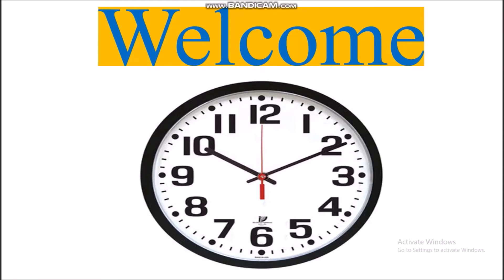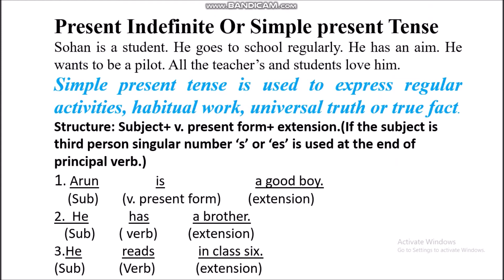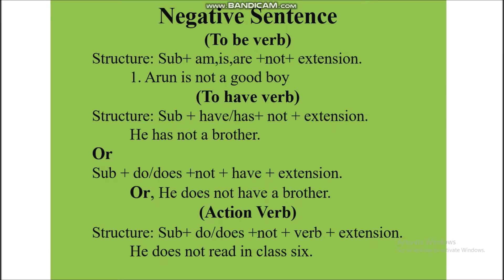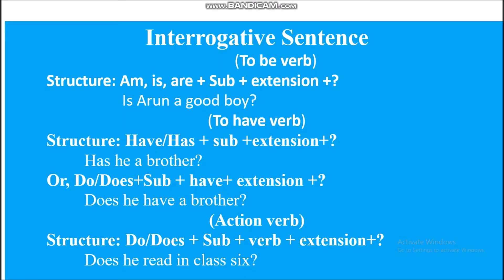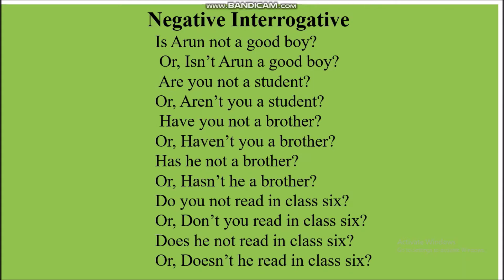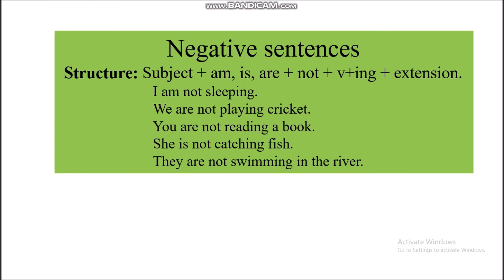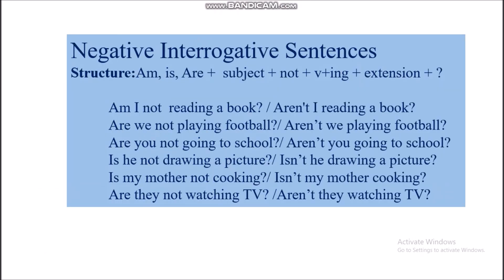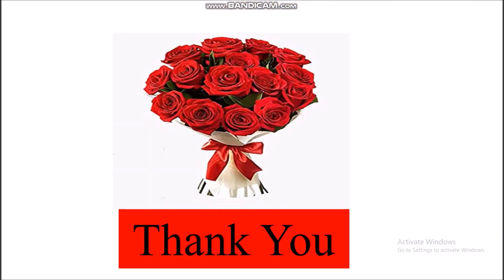English 2nd Paper || Class- 6 (Six) || Part-5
Mr. Sumon Gregory.
Assistant Teacher.
St. Joseph's School and College, Bonpara.
Topic: Tense.